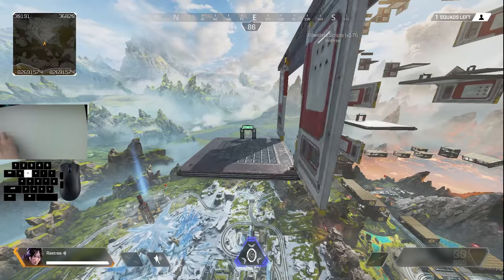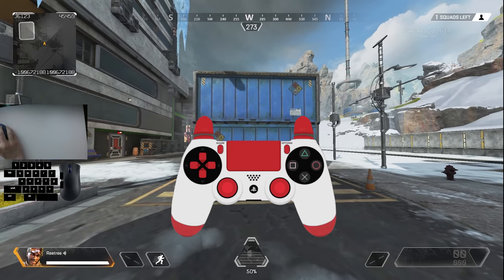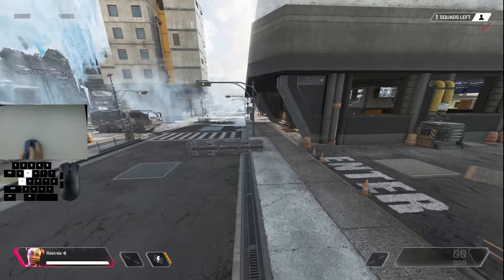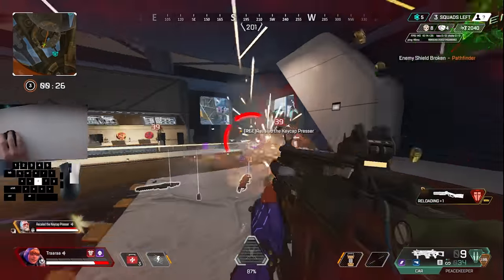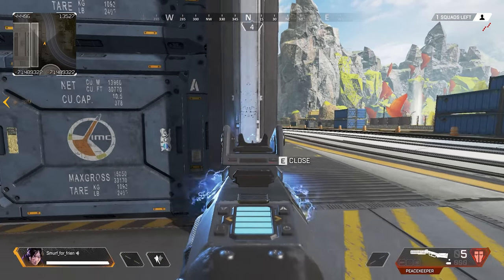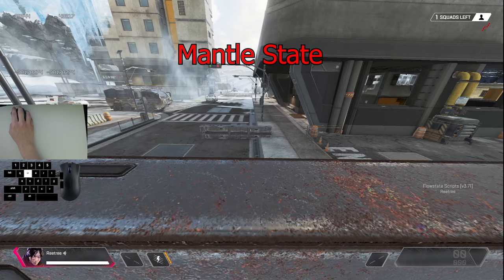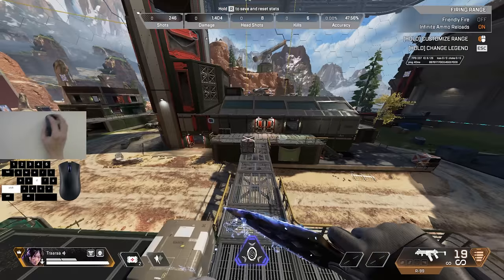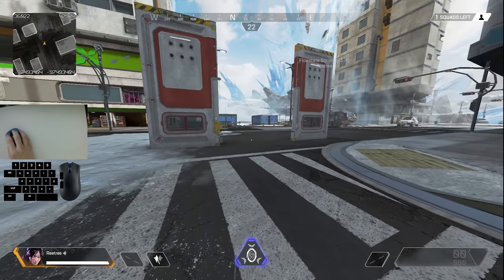How to get insane velocity off of sliding doors Part 1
0:00 Intro
0:08 Why it's called Snuggle
0:34 Wall Bounce in a Specific Direction
1:28 Snuggle Bounce
2:16 Snuggle Bounce Tap Strafe
3:47 Niche
4:38 Snuggle Superglide
5:59 Snuggling with Revenant
6:18 Gondolas
6:49 Firing Range Practice Spot
7:03 Zweek
7:16 Mantle Jump Map Teaser
7:31 Snuggling in game